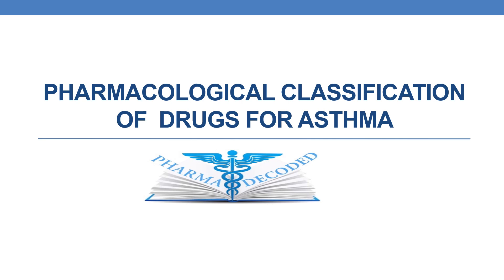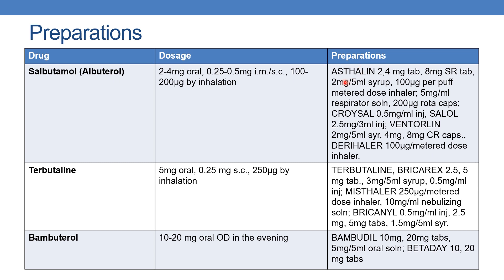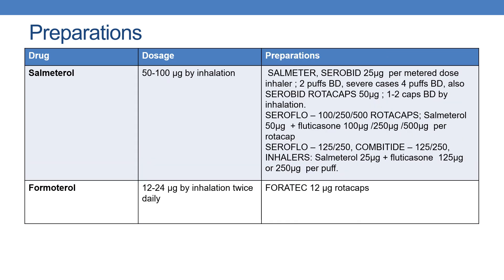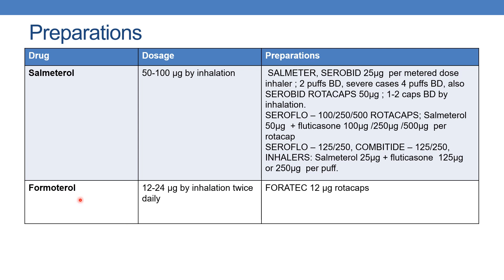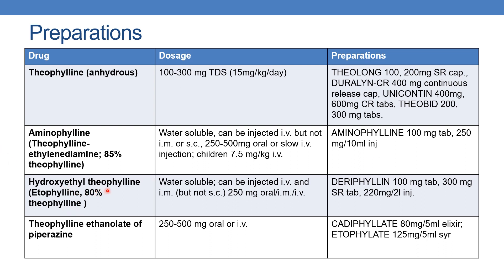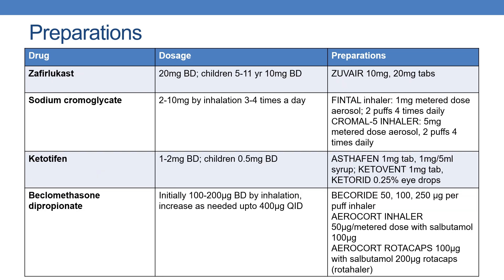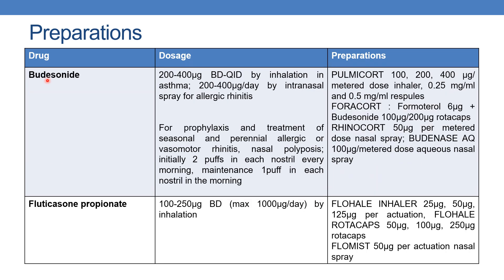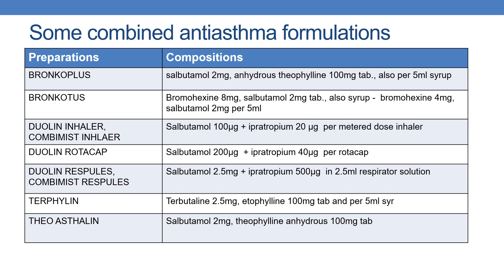Pharmacological classification of drugs for asthma along with marketed preparations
Pharmacological classification of  drugs for asthma